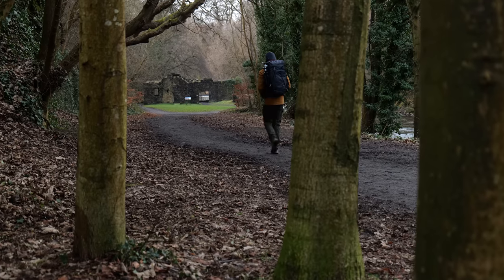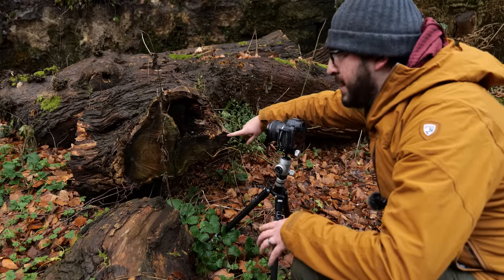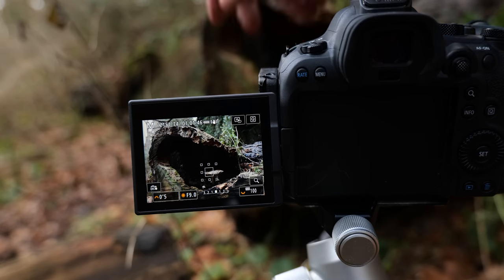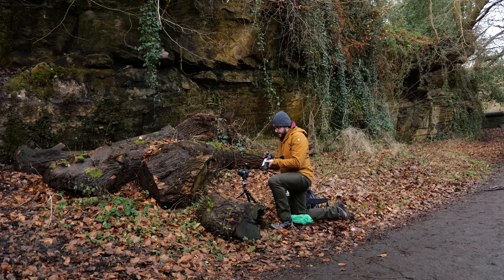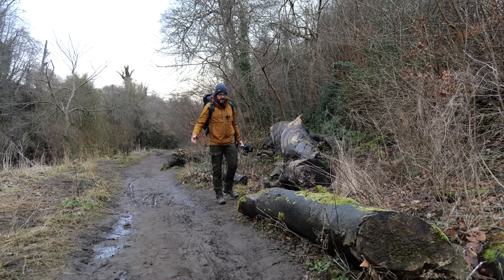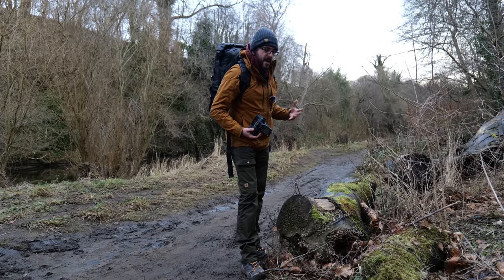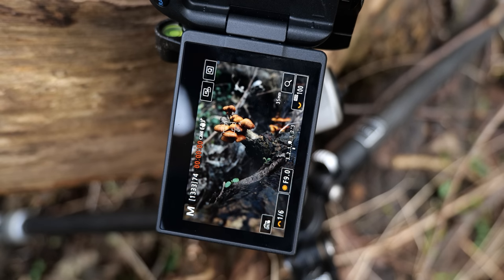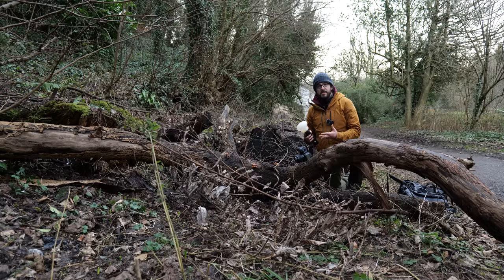Take beautiful macro photos with flash lighting and Canon R6 mark II (tutorial with settings)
In this week's video tutorial I take the new Canon R6 Mark II camera on a relaxing macro photography walk, looking for ideas to use with my flash lighting. I show the shots I find, as well as the setup and settings I use on my camera and the flash settings I use to capture great-looking images. These tips and tricks should help you take better macro images whether you're a beginner looking for easy macro tricks or a more experienced photographer wanting to improve your macro photography.

I also swapped out my usual Canon RF 100mm macro lens for the Canon RF 35mm f/1.8 macro lens, which I really enjoyed shooting with.

Note that this is NOT a review of the Canon R6 Mark II. I'm simply using it as an opportunity to test the camera and I thought it might be interesting for those of you maybe considering the R6II to see some example photos from it and how I'd go about using a camera like this out in the field. If you're looking for a YouTube review of its features, specs and comparisons, this isn't the video for you.

Read my full review of the Canon EOS R6 Mark II on CNET

00:00 - Intro
00:57 - Finding macro photo ideas
02:32 - Camera settings
03:15 - Better macro composition
05:43 - Macro flash settings with AD200
06:25 - MagMod MagSphere for macro
07:00 - Ambient light with flash
09:20 - Handheld macro images
13:05 - Best aperture for macro
13:53 - Focus bracketing on Canon R6 II
14:19 - Focus merge in camera
14:40 - Blending flash for macro